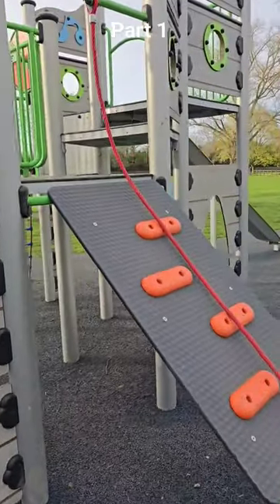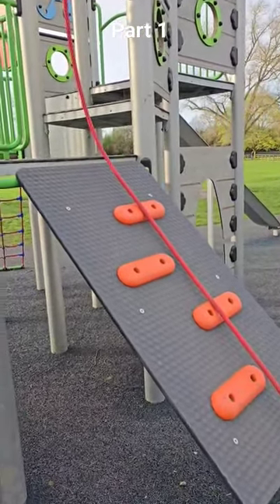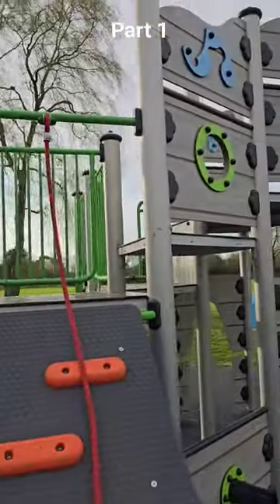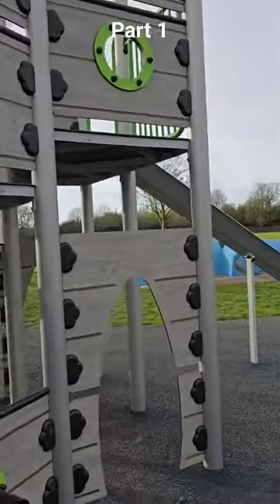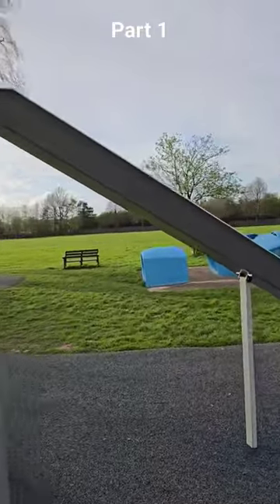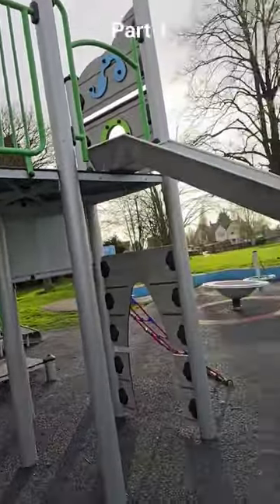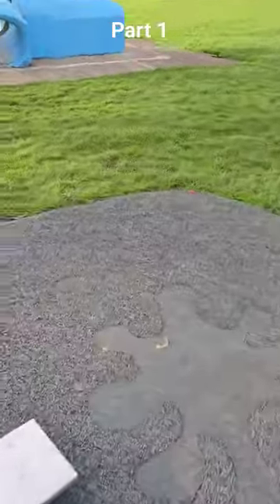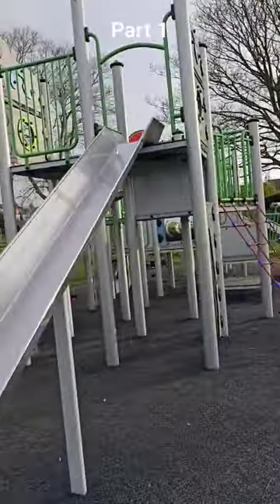Pirate Ship Climbing Frame Review: Part 1 - Unleash Adventure!